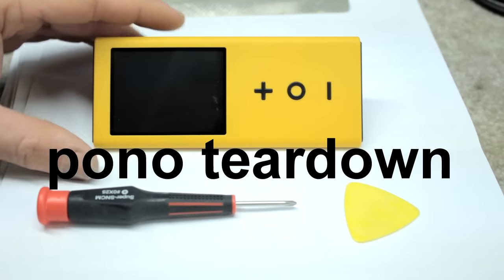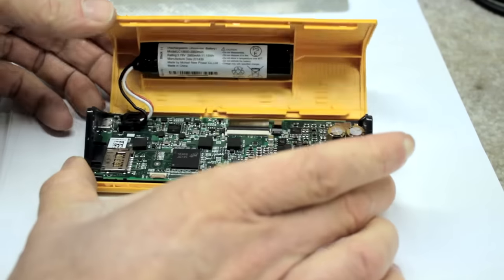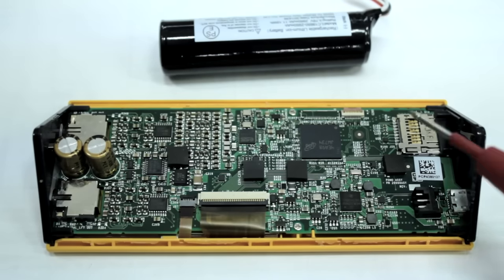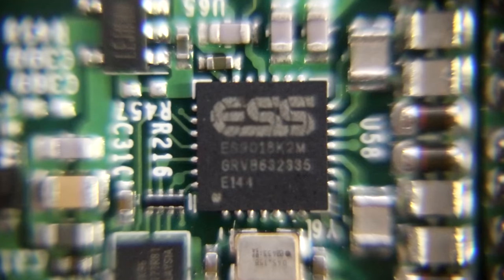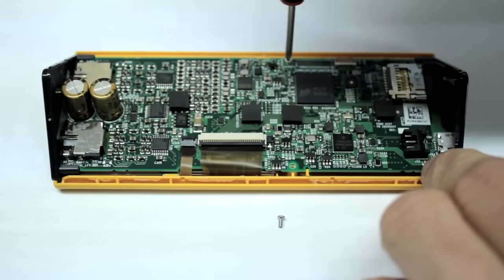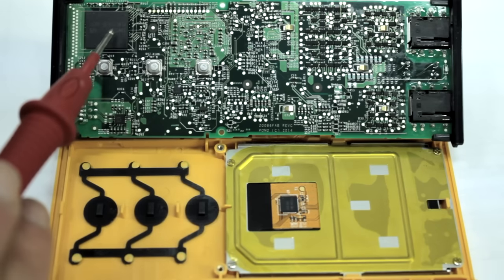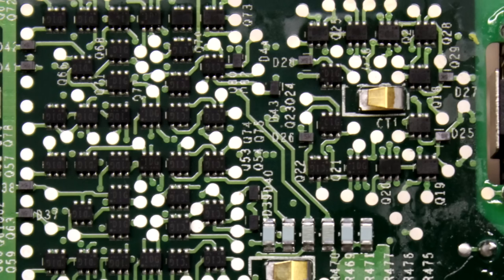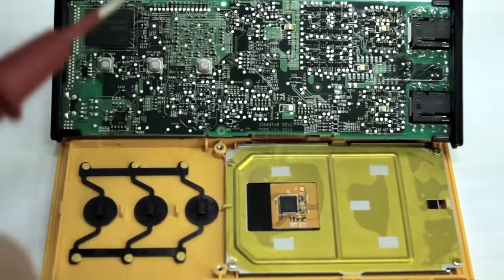Pono Player Teardown - What's Inside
In this video, I take apart the new Pono Player and discuss the battery and chips (including the DAC).